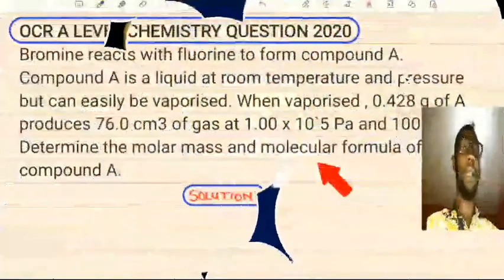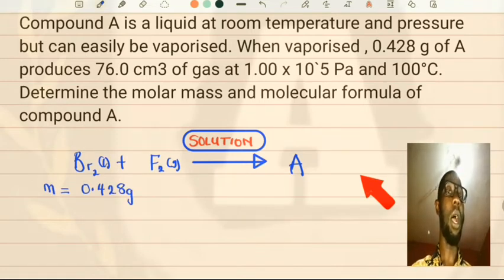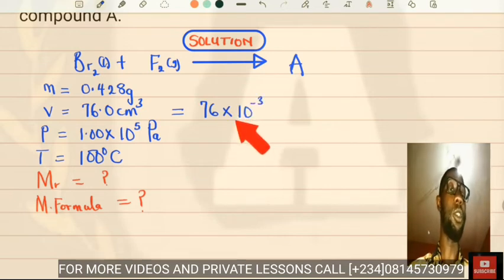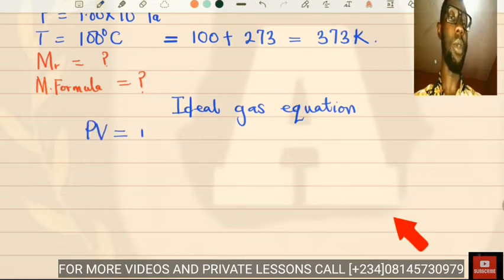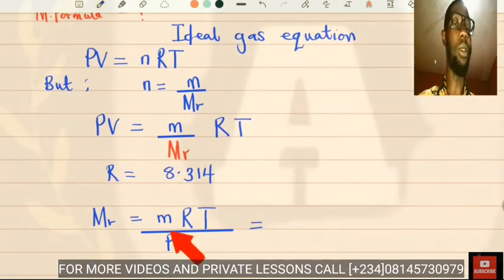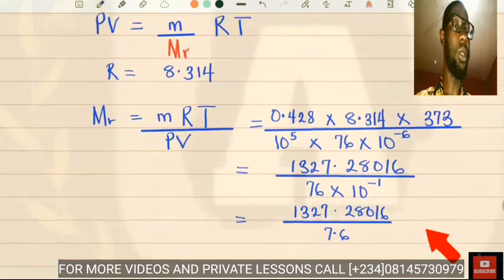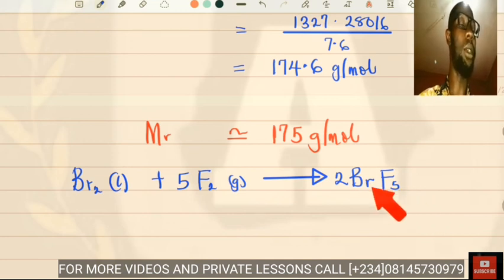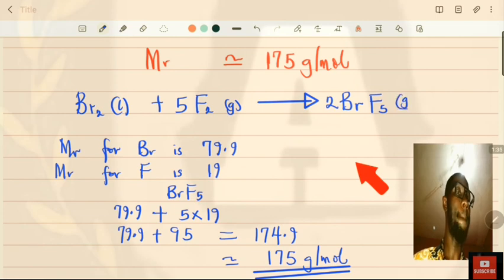IGCSE OCR chemistry Alevel question on IDEAL GAS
CALCULATING THE MOLAR MASS AND MOLECULAR FORMULA OF VAPOR USING THE IDEAL GAS EQUATION